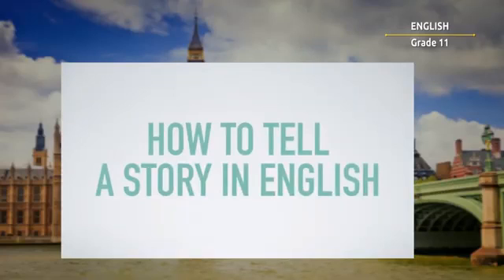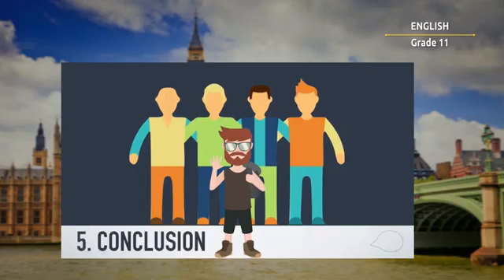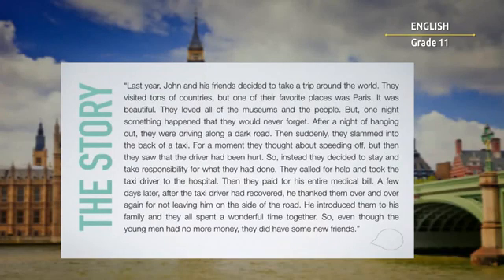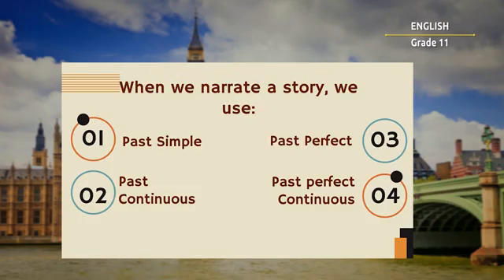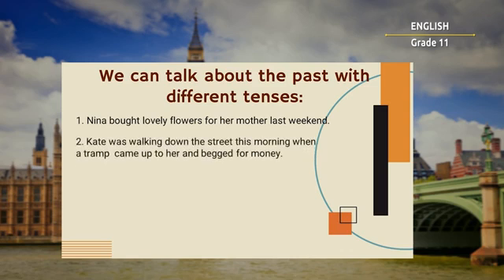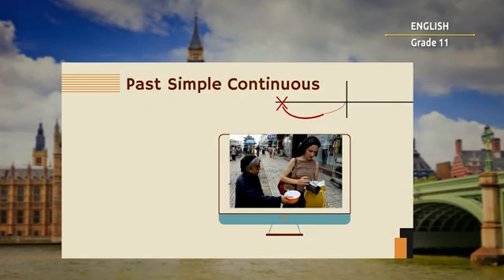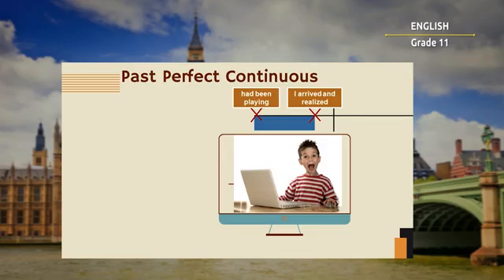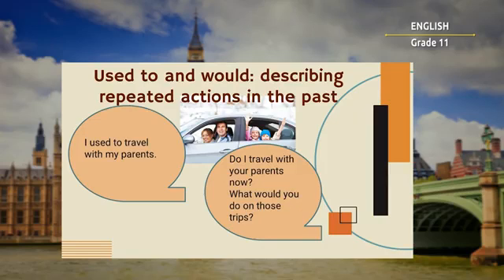11 класс Английский язык The Past Narrative Tenses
TV Lesson #3